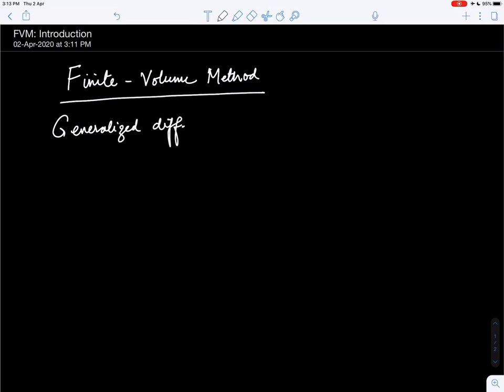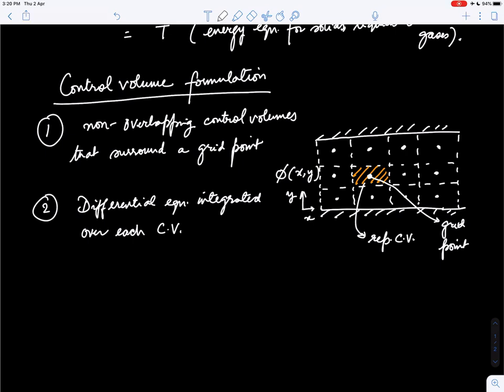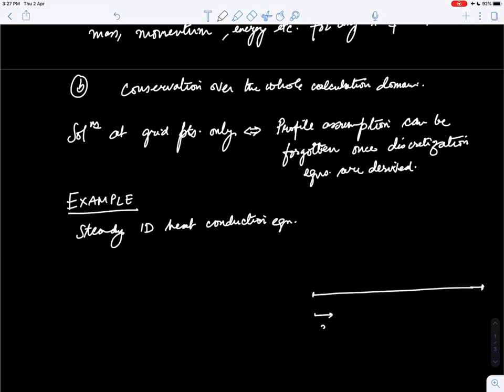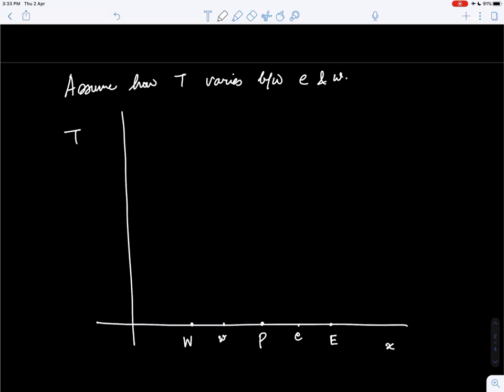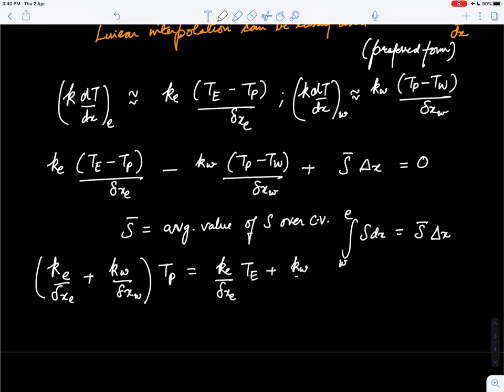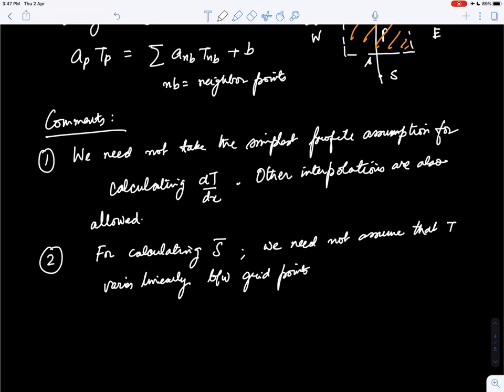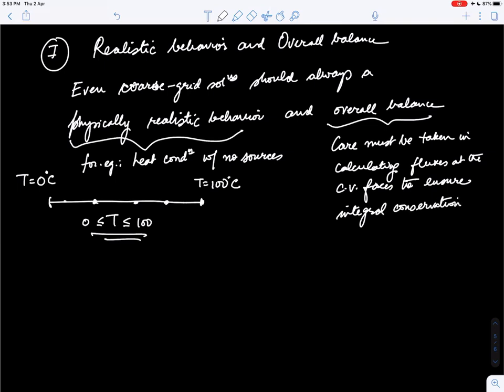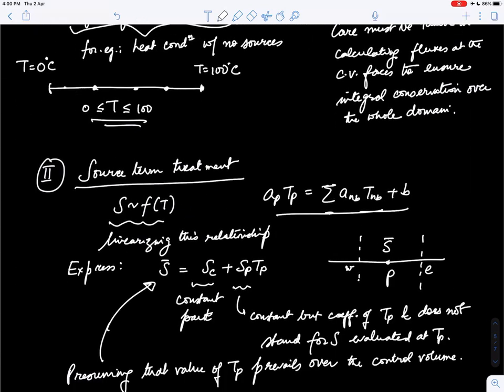FVM Lecture 1: Introduction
This video covers an introduction to the finite-volume method.